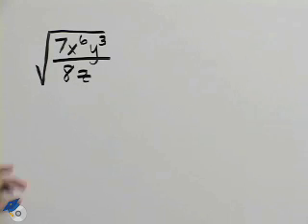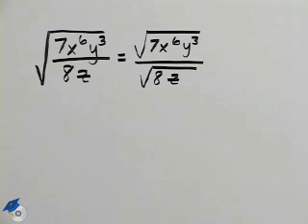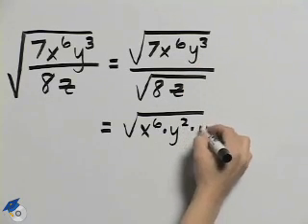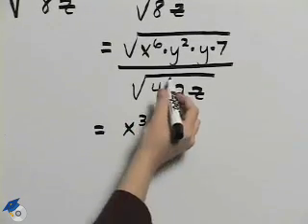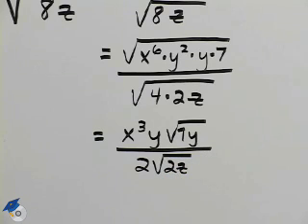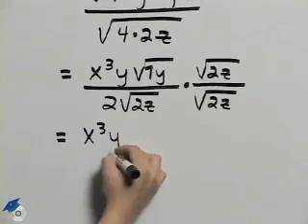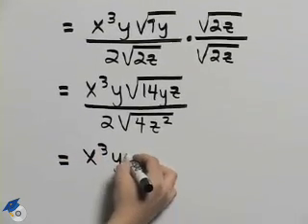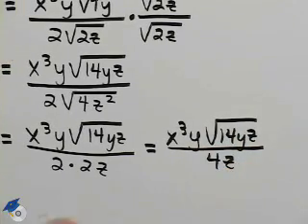Angel Elementary and Intermediate Algebra Ch 11 Ex 7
A math instructor walks you step-by-step through the exercises in the Chapter Tests for Allen Angel and Dennis Runde's Elementary and Intermediate Algebra 4E cr 2011. Video to accompany Chapter 11 of Elementary and Intermediate Algebra 4E cr 2011 by Angel/Runde.